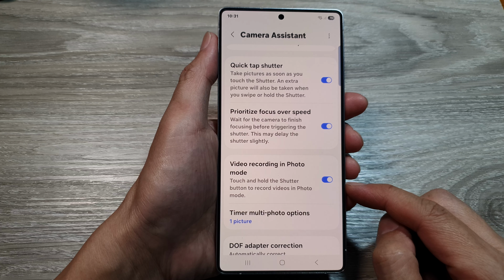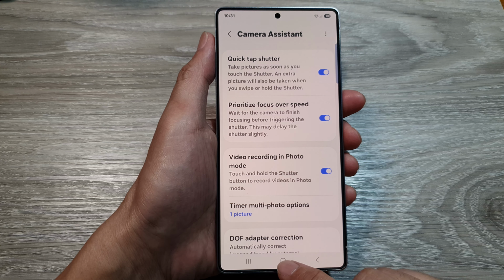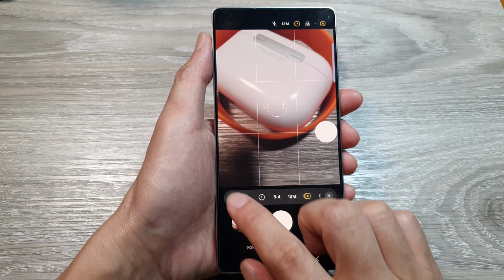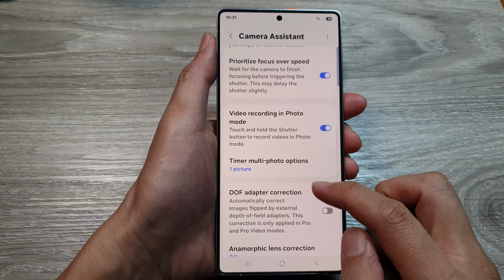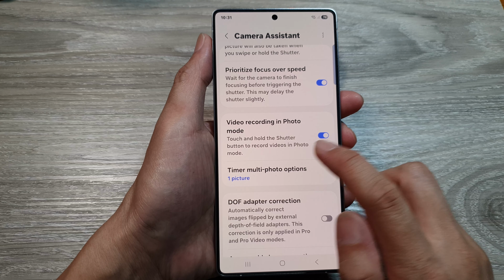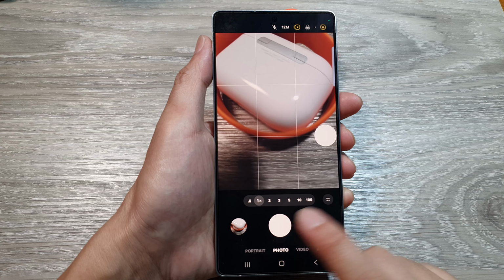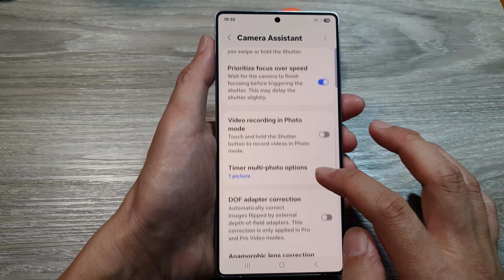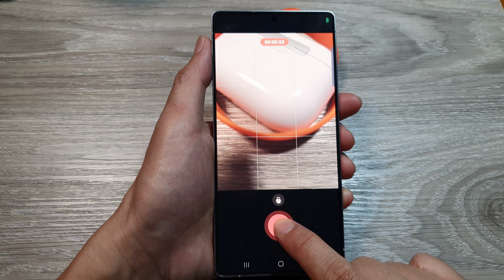How to Enable/Disable Video Recording in Photos Mode on Galaxy S25/S25+/Ultra 🎥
In this video, we will guide you on how to enable or disable video recording while in Photos mode on your Samsung Galaxy S25, S25+, and S25 Ultra. This feature allows you to quickly record videos by holding the shutter button in the Camera app. Whether you want to use this shortcut or prevent accidental recordings, we’ll show you how to adjust the setting easily. Follow along to customize your camera experience for better control and efficiency.

📌 This video also covers:
- How to use Quick Take Video on Samsung Galaxy S25/S25+/Ultra.
- Preventing accidental video recordings while taking photos.
- Turn On/Off Video Recording in Photos Mode – Samsung Galaxy S25/S25+/Ultra Guide